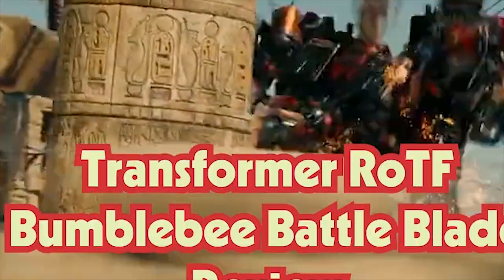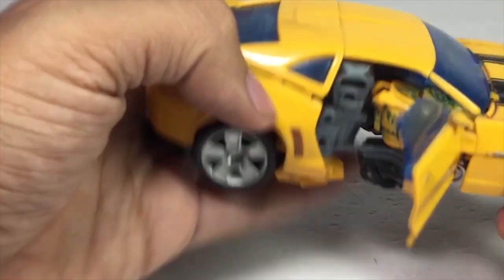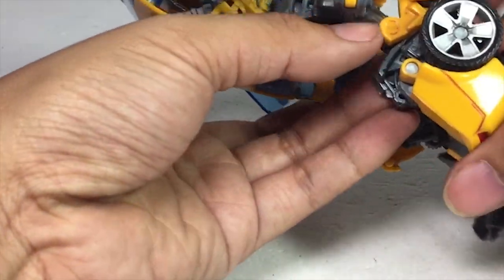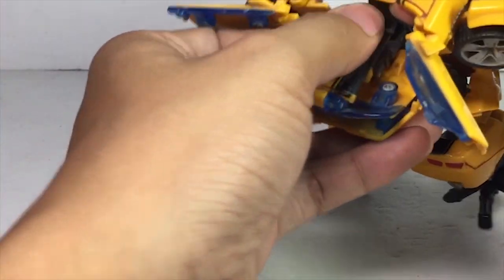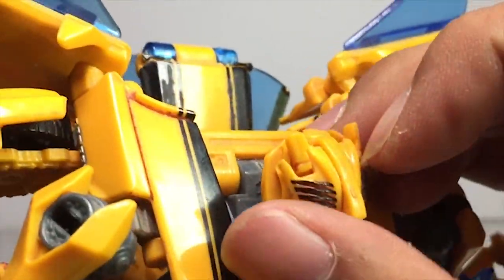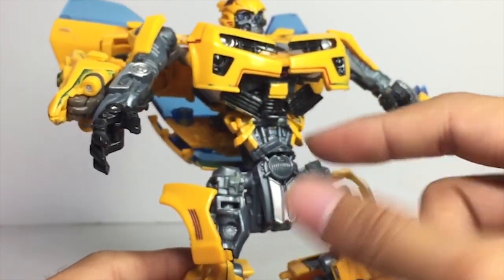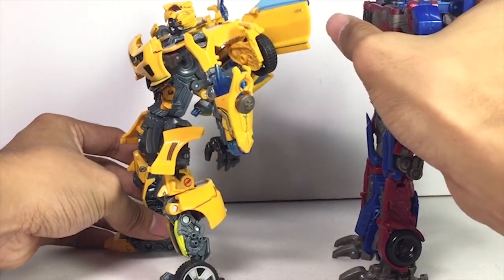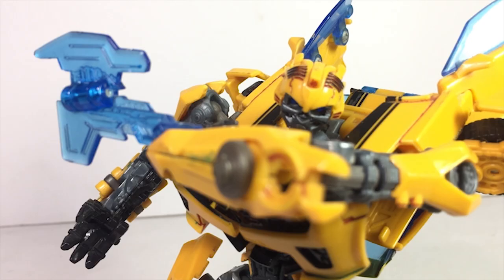Transformer Rotf Deluxe Class Bumblebee Battle Blade Review